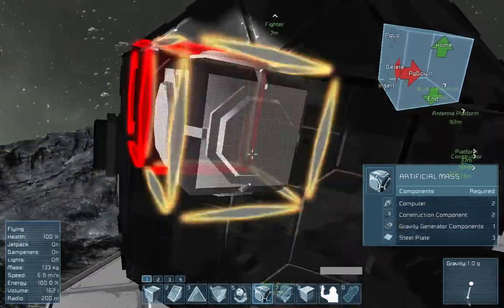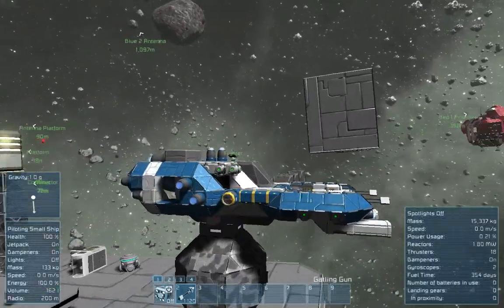Space Engineers - Kinetic Bomb